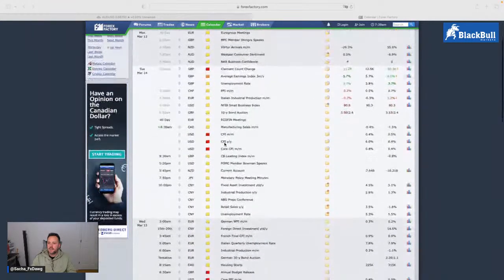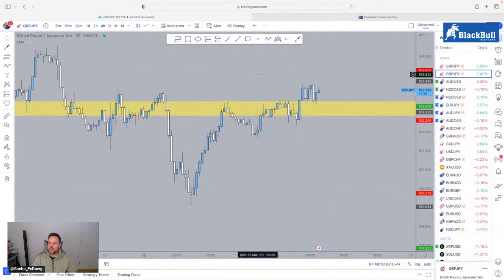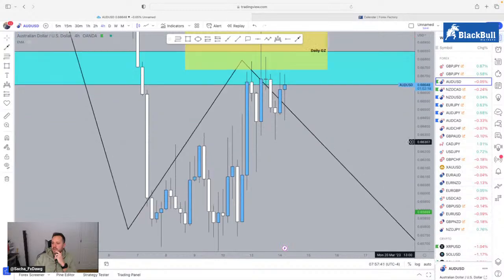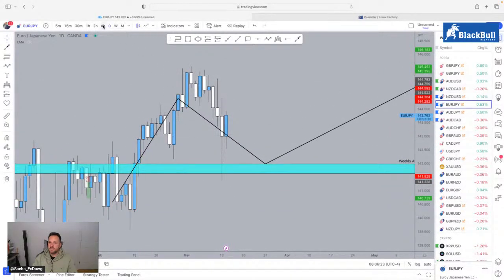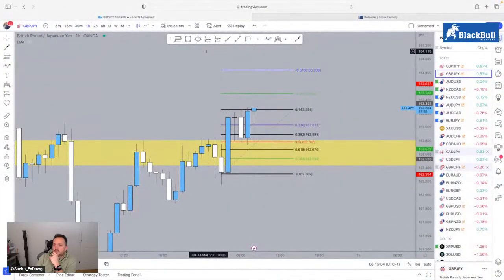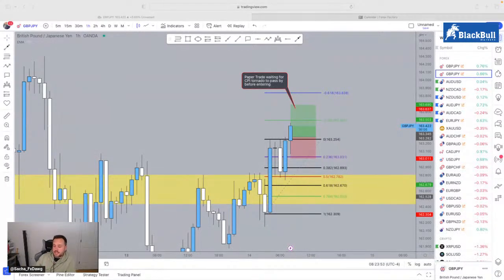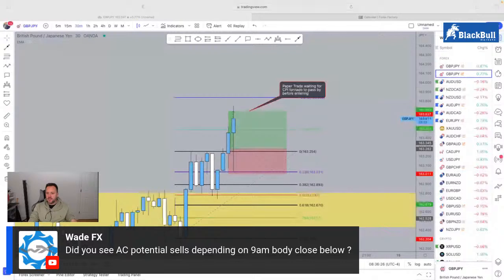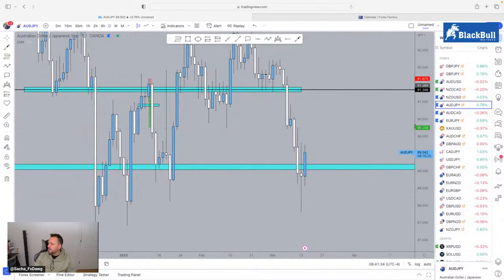Forex Live Trading NY session - March 14th 2023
Every Tuesday morning, come trade live with THE PACK. This is a Frenglish session so I will be bouncing from French to English. Post charts and get feedback.

Come learn to trade forex for free in a live environment.
Get access to my trading journal and Telegram group for free at this link :